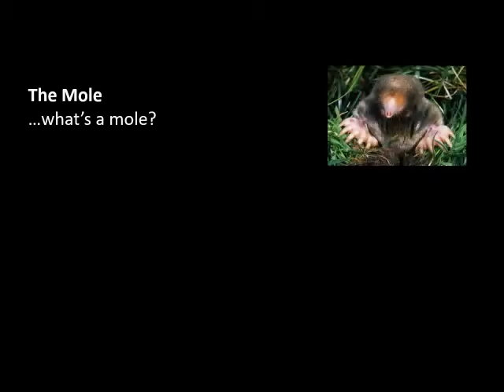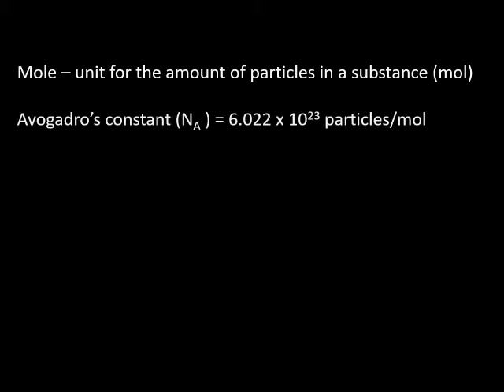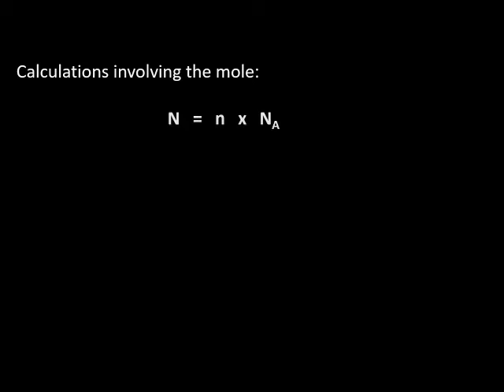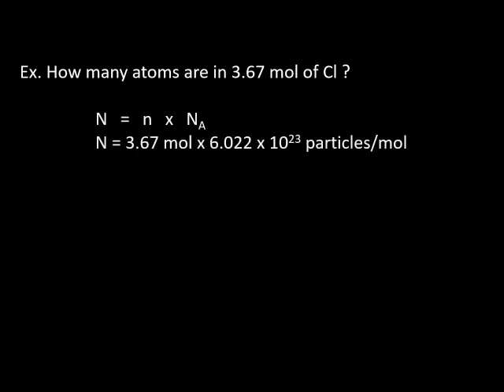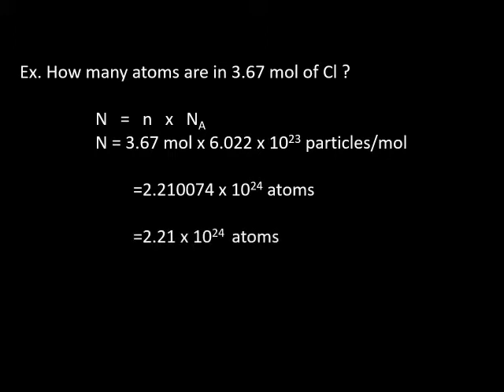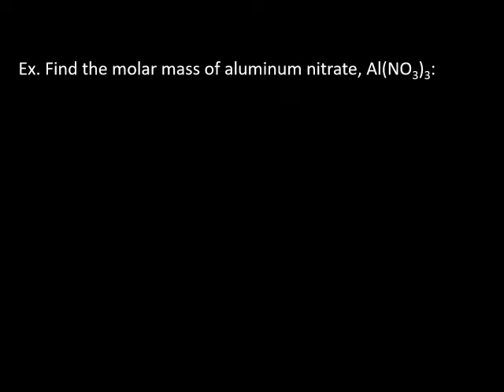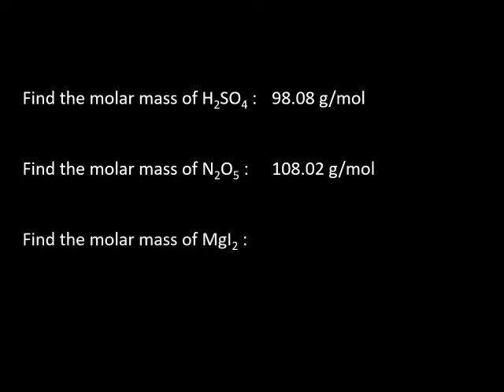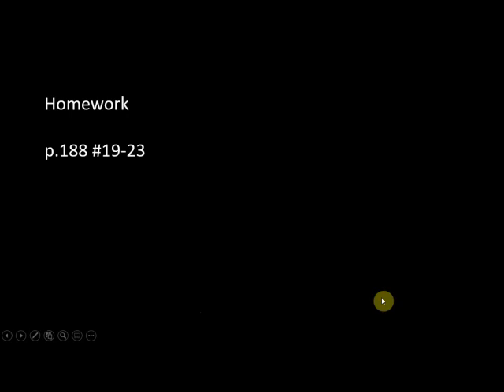4CChem-Note 3.1 - Moles, Molar Mass and Concentration